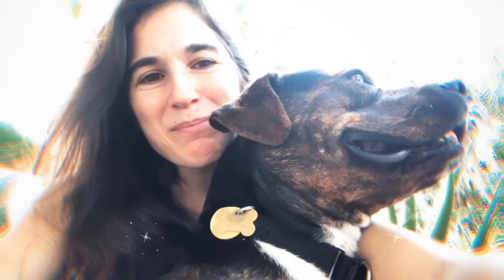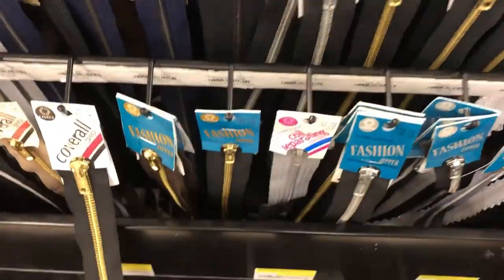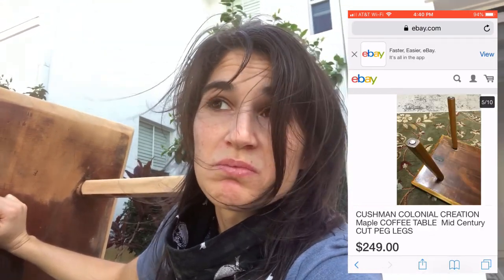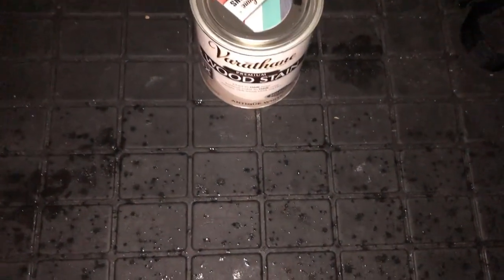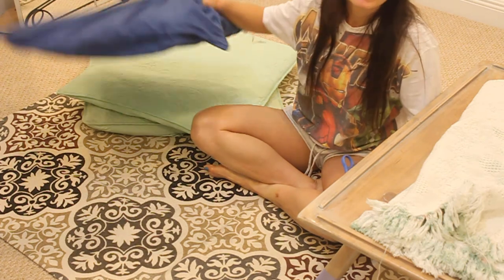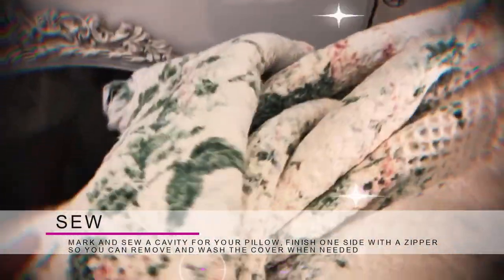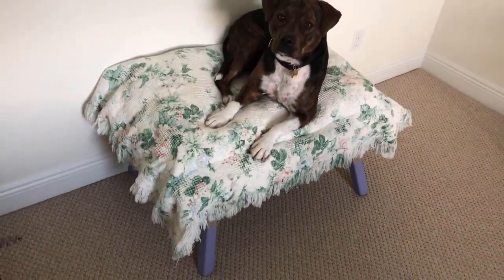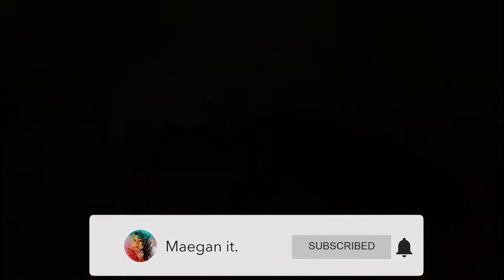Making a Bed [THRONE] for My Dog From Thrifted Materials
My dog Leila is a KWEEN and she deserves a KWEEN BED, so I thrifted around for some materials and made her a throne.

Materials:
• thrift table (Adopt a Cat Thrift $20)
• thrift blanket (Goodwill $4)
• pillow stuffing (old pillows from home)
• Varathane Antique White Premium Fast Dry Interior Wood Stain (Home Depot $8.98) - used to stain table
• Rust-Oleum Painter's Touch 2X Spray Paint - Lilac (Home Depot $3.98) - used for table legs
• Varathane Clear Satin Oil-Based Interior Polyurethane (Home Depot $11.48) - used to clear coat table

Moon and the Sun by Orishlez